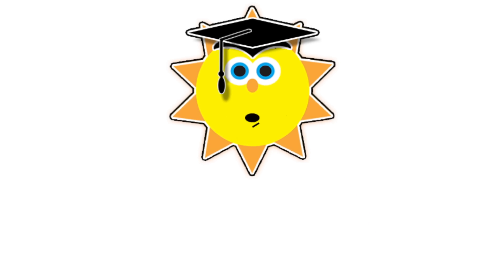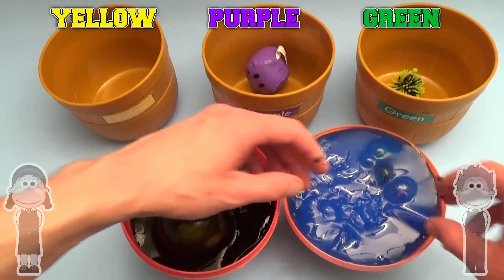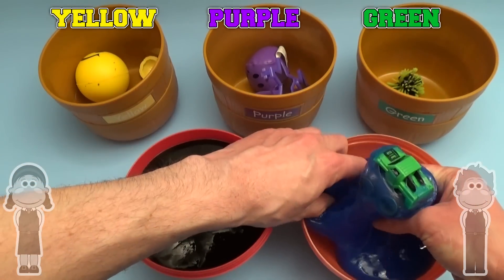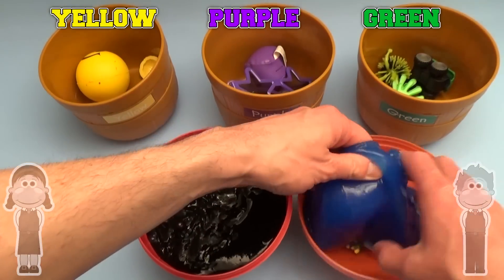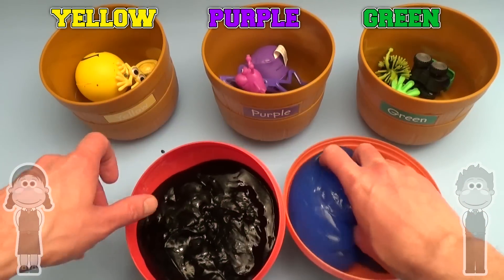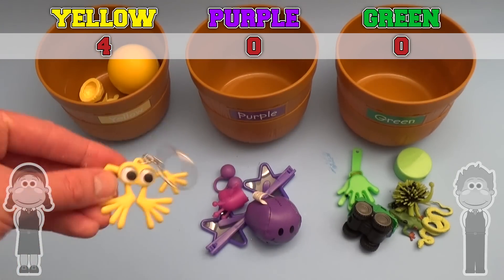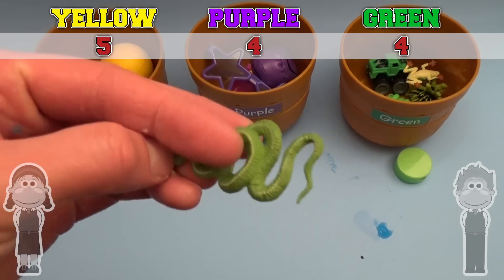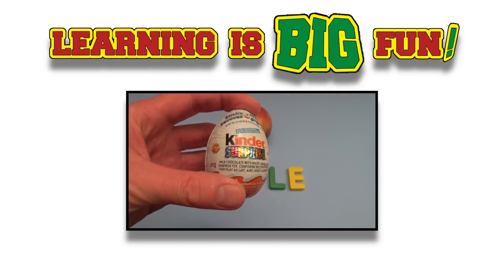Learn Colours with a Big Mouth Sort Out! Sorting Toys Hidden in Mystery Ooze Putty!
Big Mouth Academy Sort Out!  Learn Colours with Toys in Ooze!